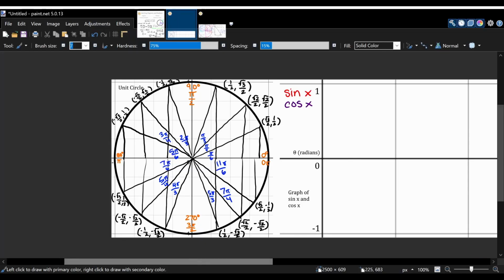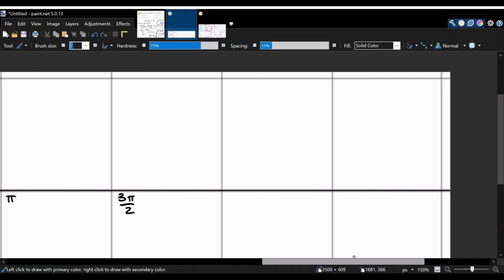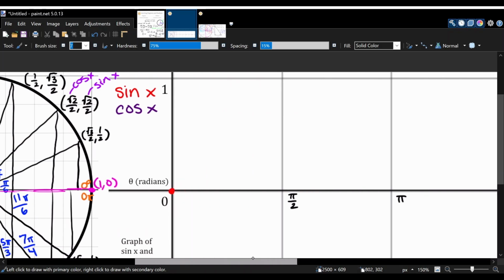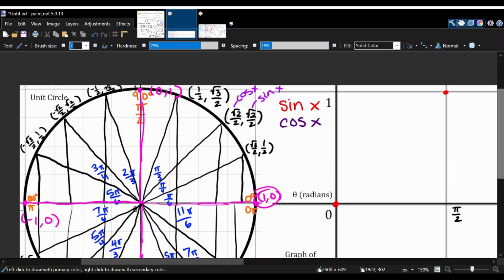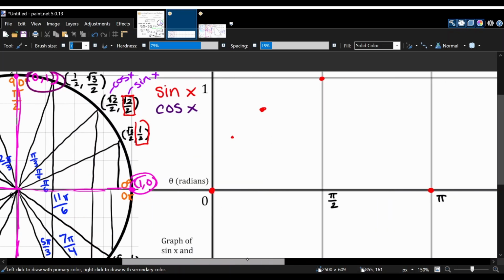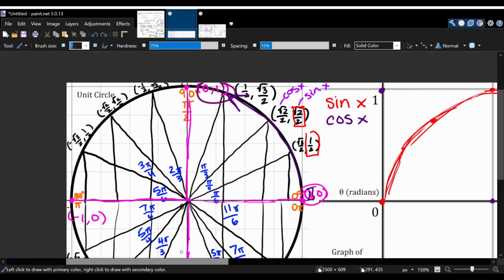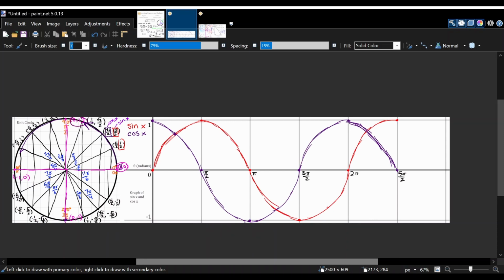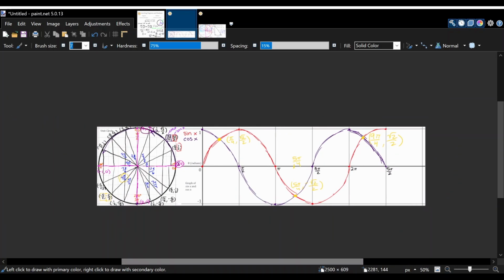Graphing Sine and Cosine